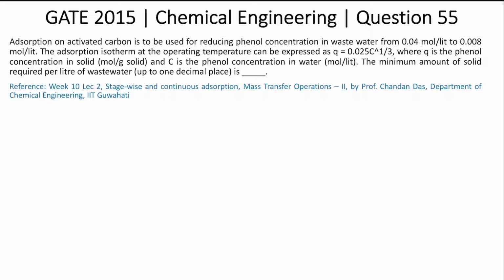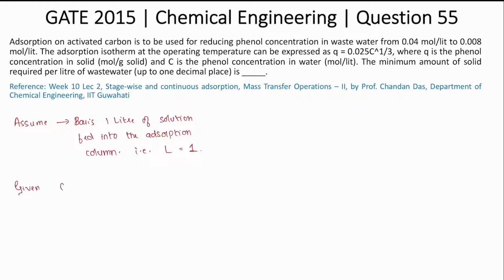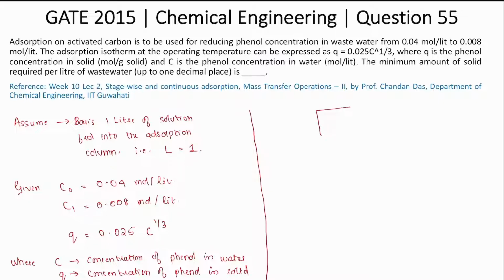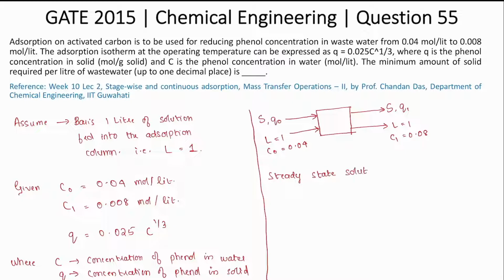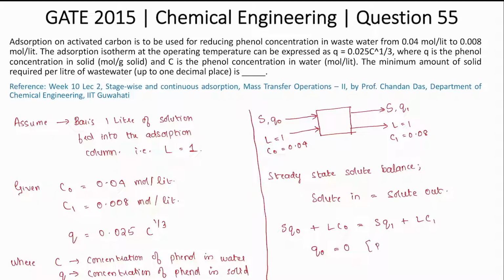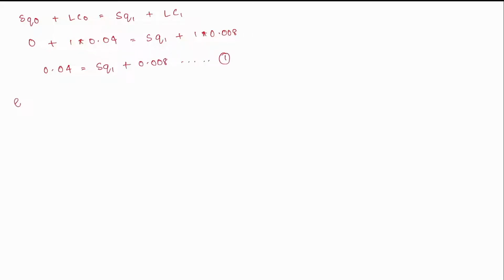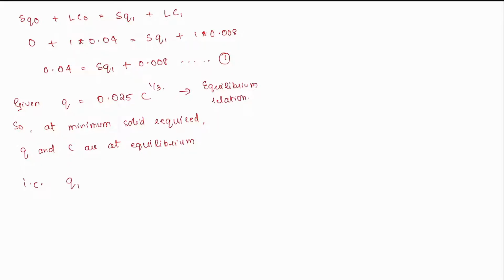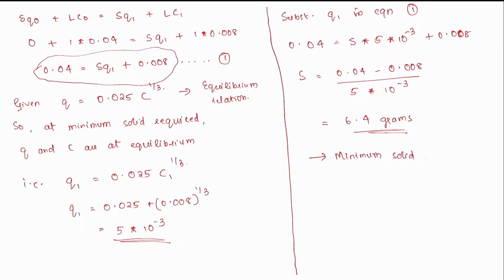Q55 CH 2015